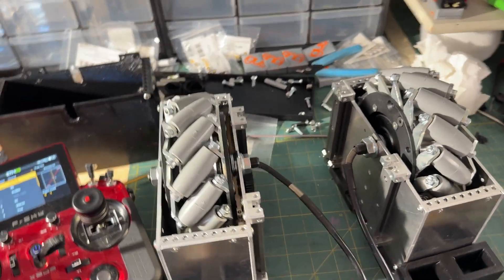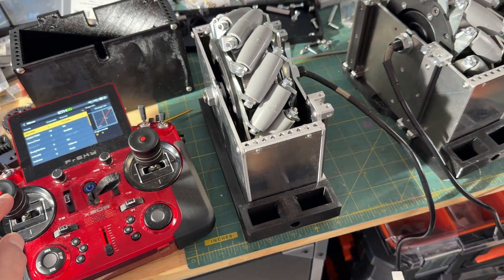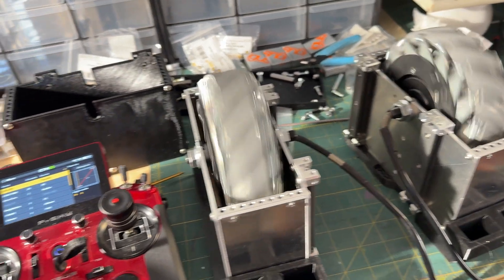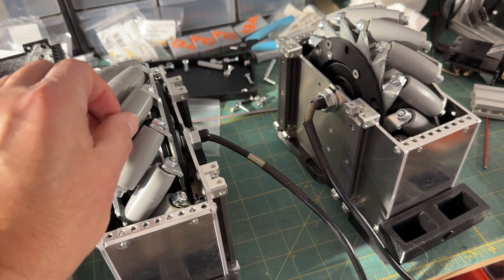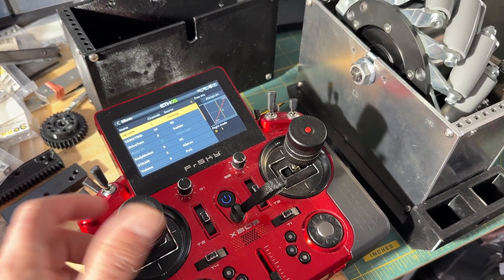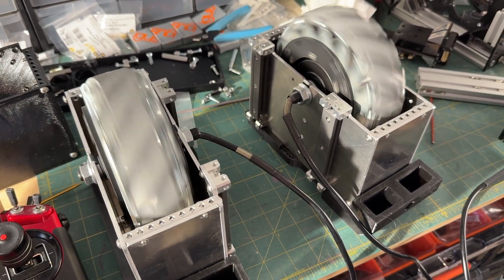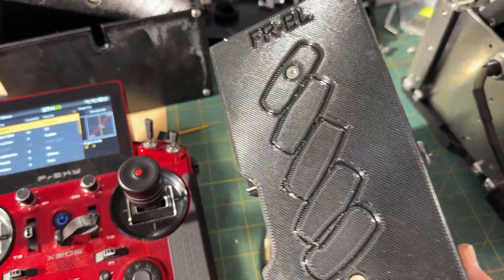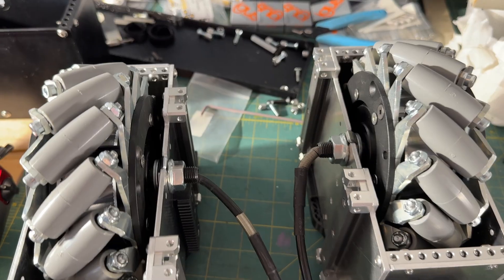B2-EMO Brushless Mecanum Preview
A quick overview of my new brushless drive system for B2-EMO.  I have a longer video which describes the setup.